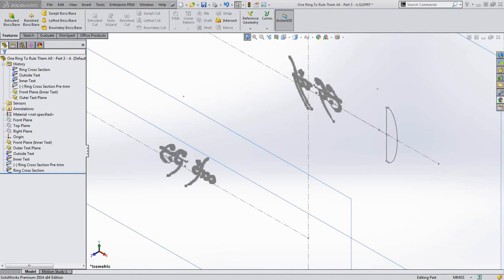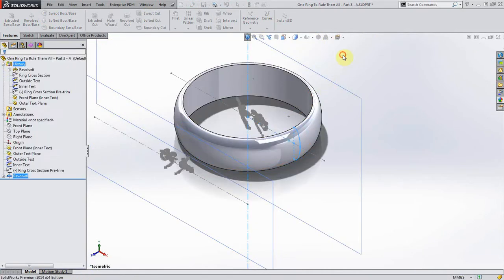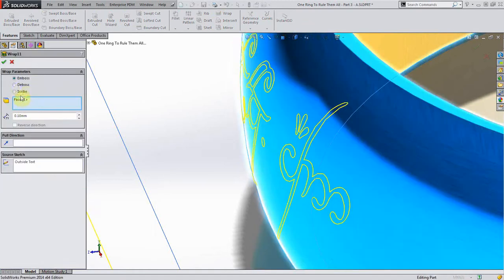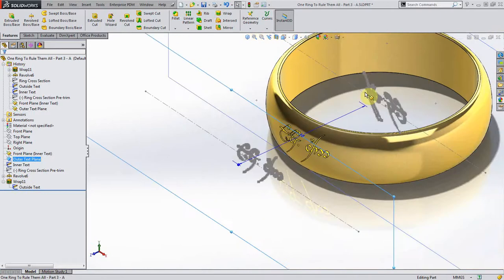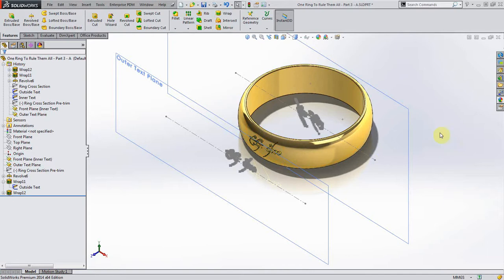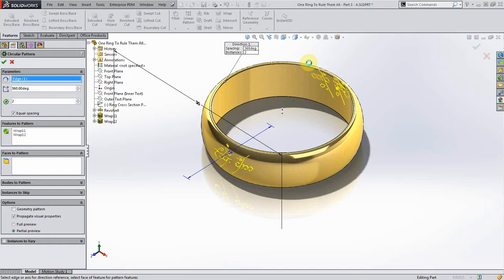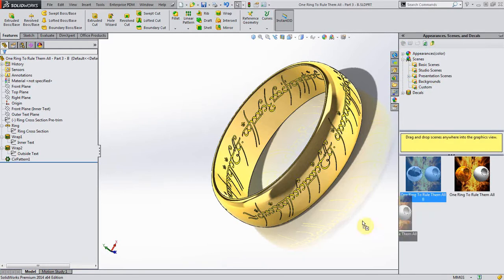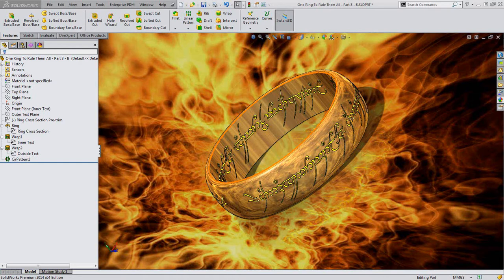SOLIDWORKS: Saurons Ring of Power - Part 3 Wrapping Text On The Ring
In part three of today's video series, we'll show you how to wrap text around an object in SOLIDWORKS.